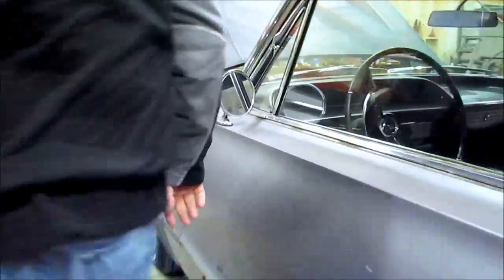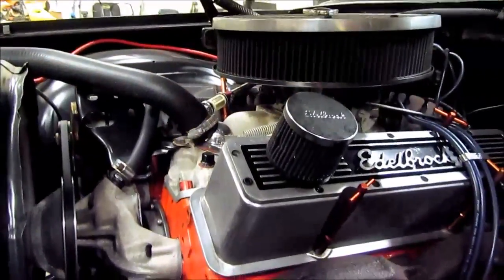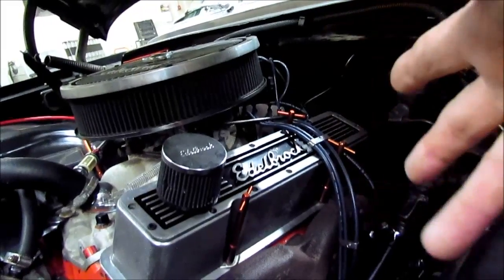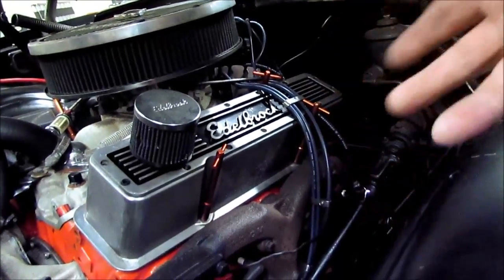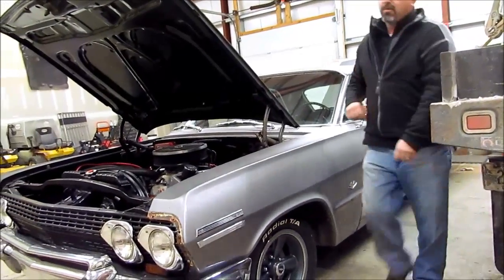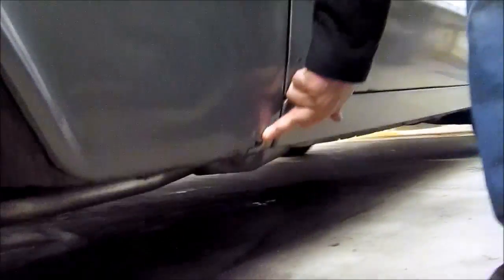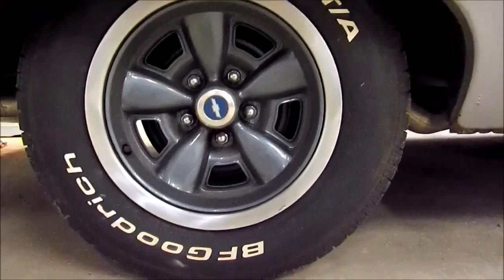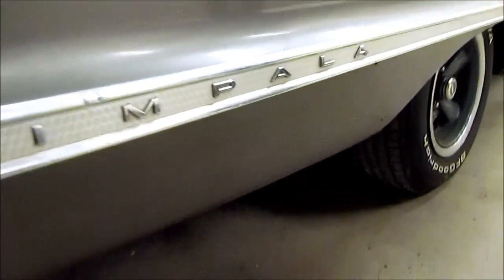1963 Impala 2dr, Super Sport 4 speed, 2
I'm interrupting the VW videos to put these up.  A friend from out of state is interested in buying this car and I went down to look at for him today and put these videos up so he could see 'em.    Thanks to Joe, the owner of the car for letting me upload videos of it.